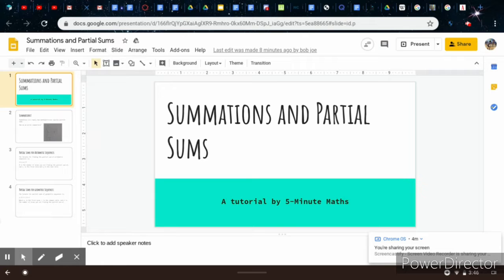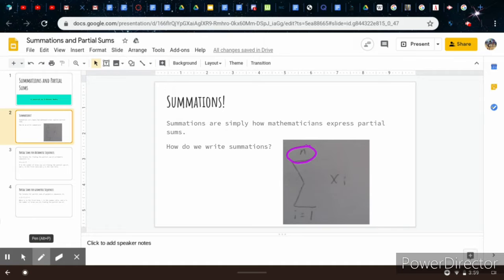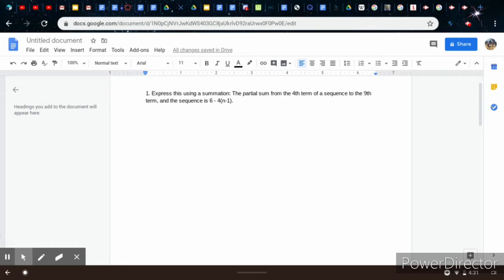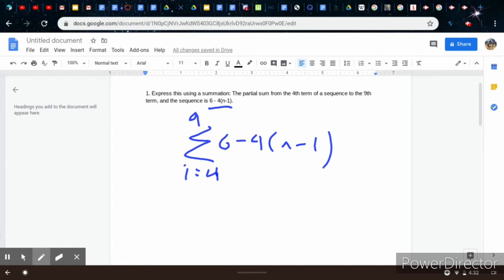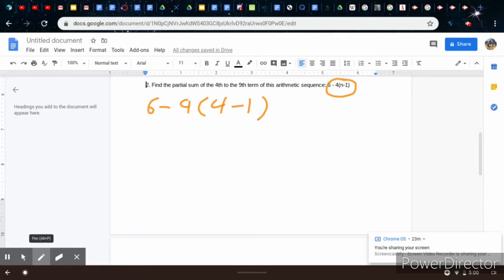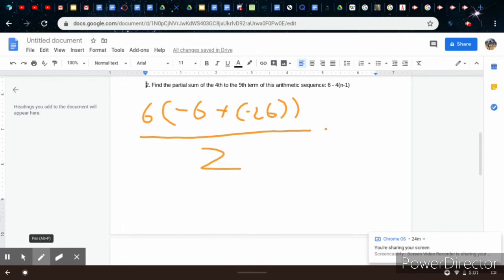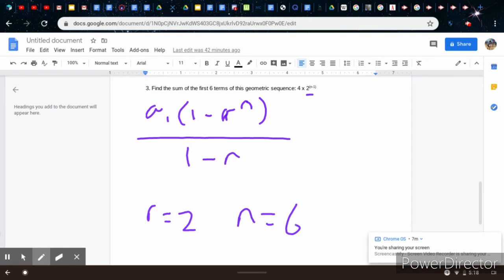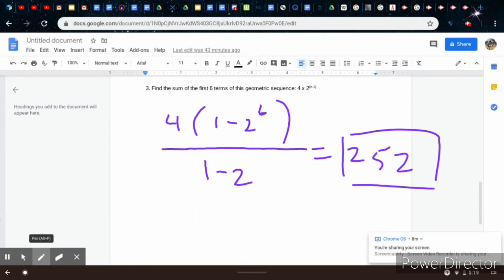How to do Summations and Partial Sums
Today, 5-Minute Maths goes over the concept of summations and partial sums in this easy, step-by-step tutorial.

5-Minute Maths is dedicated to providing, easy, step-by-step math tutorials and explanations, with a higher goal of promoting math in our community.